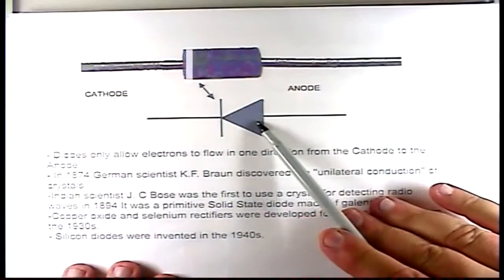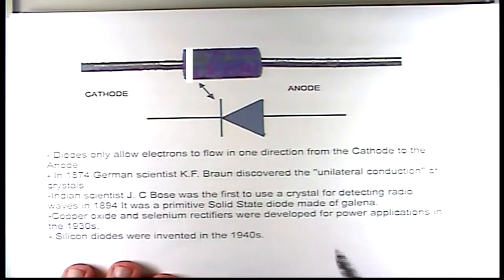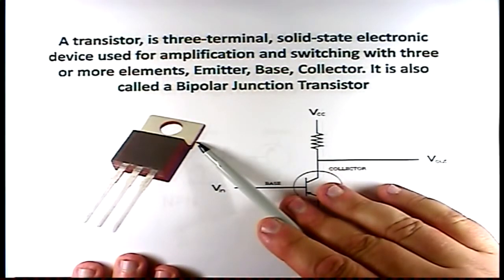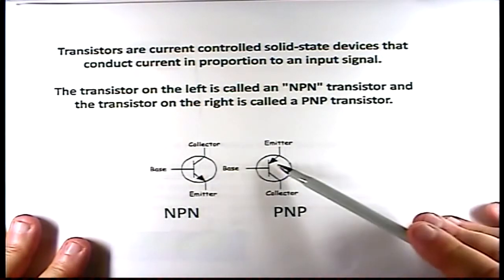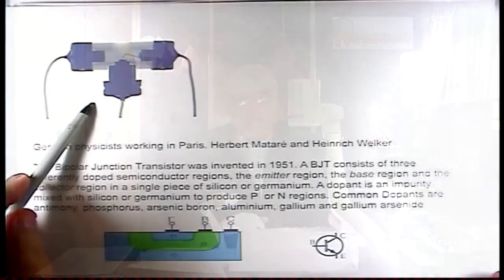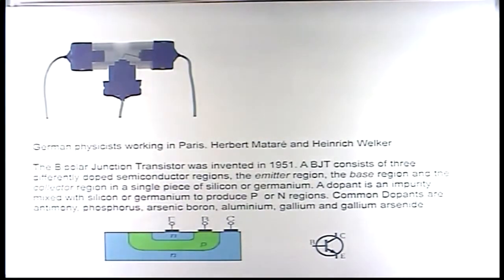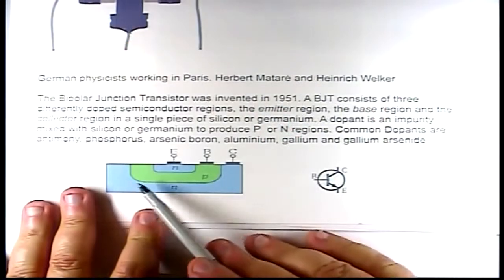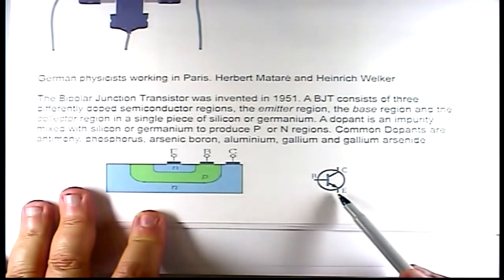Transistors Introduction 1 How Semiconductors Work and Hist